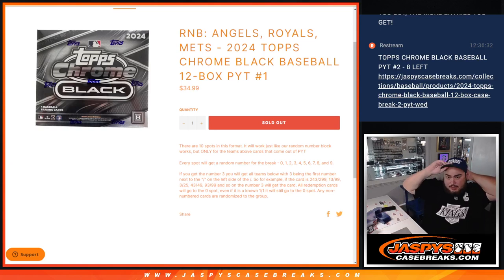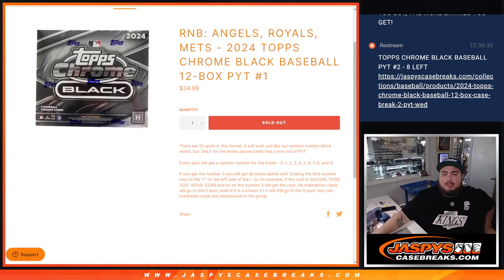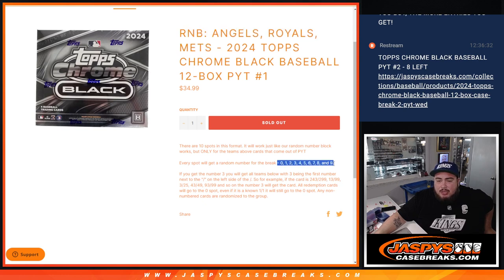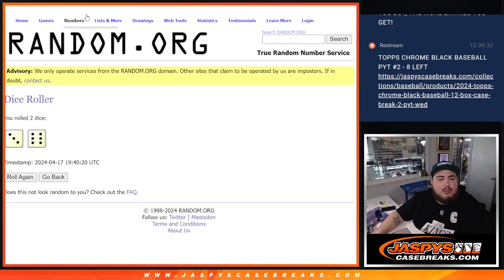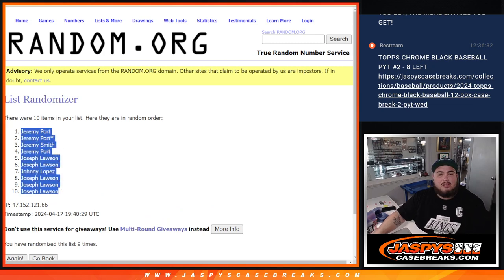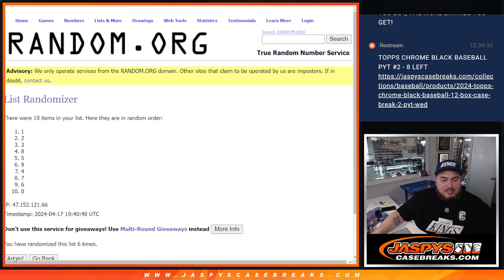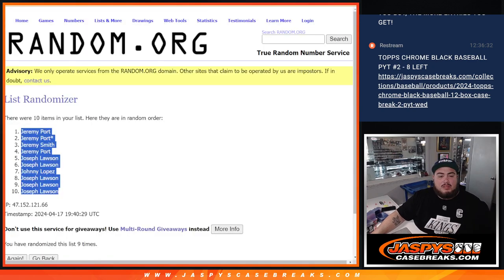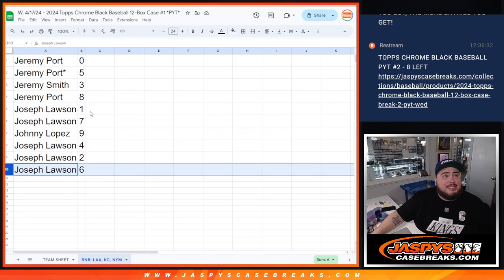W. 4/17/24 - RNB: ANGELS, ROYALS, METS - 2024 TOPPS CHROME BLACK BASEBALL 12-BOX PYT #1